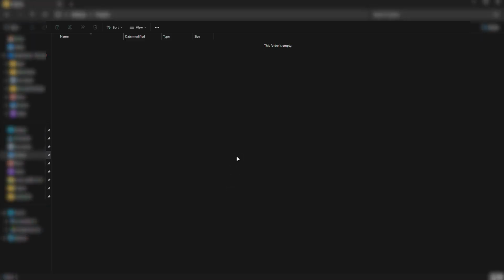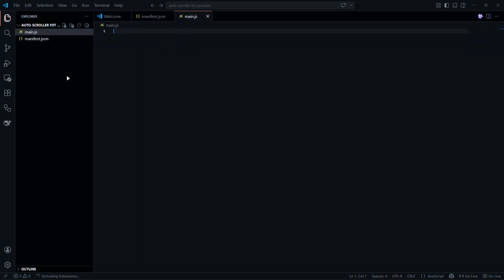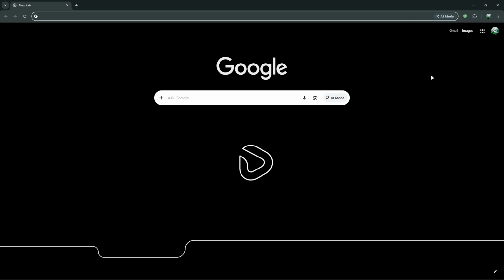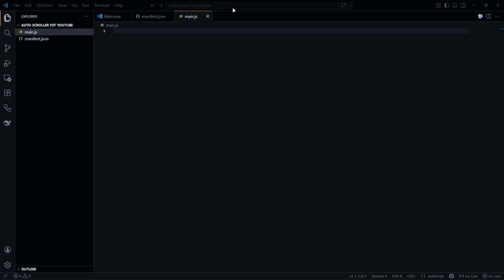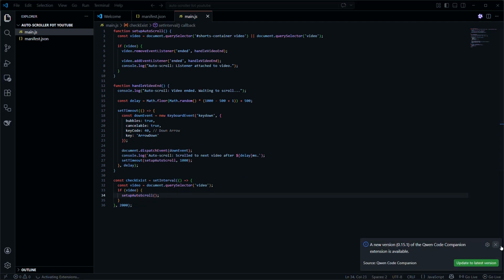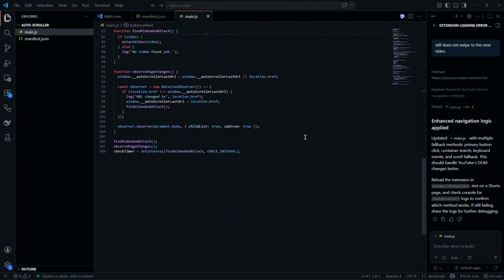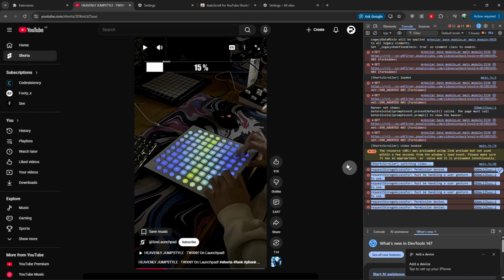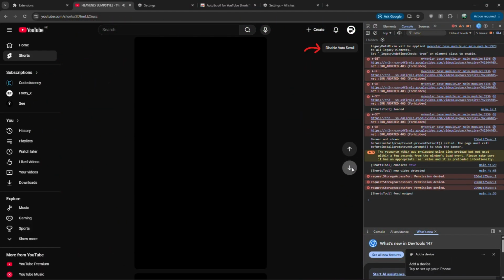Creating an auto scroller for YouTube shorts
So… I got tired of scrolling YouTube Shorts.

Like actually tired.

So instead of downloading an extension like a normal person…
I built one.

This video is basically me trying (and struggling) to make an auto-scroll extension for YouTube Shorts — with bugs, failed attempts, and way too much debugging.

And yeah… it eventually works.

…kind of.

🔗 Get the project files (if you really want them):
👉 devableyt.lovable.app

💬 Got ideas or questions? Drop them in the comments.